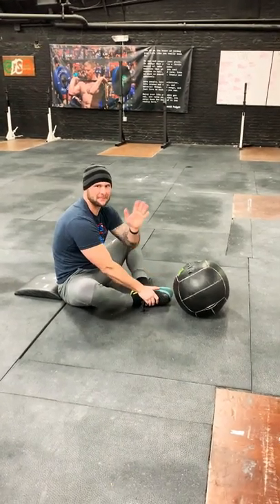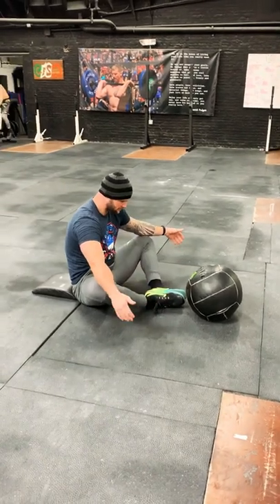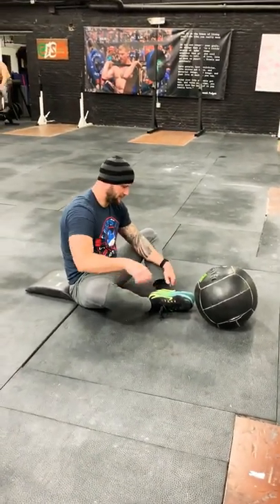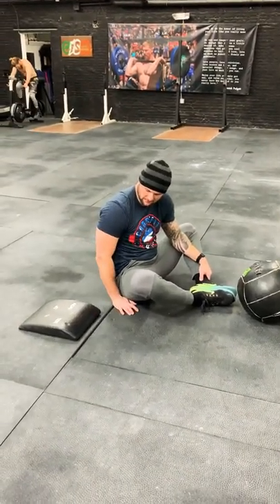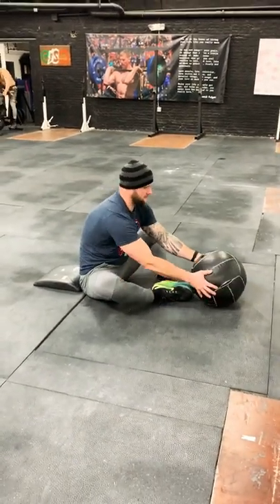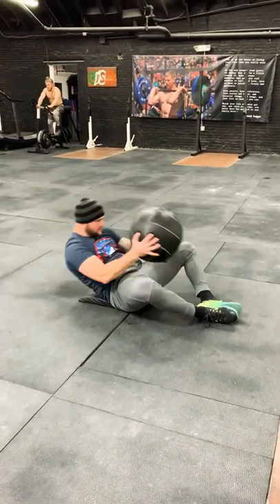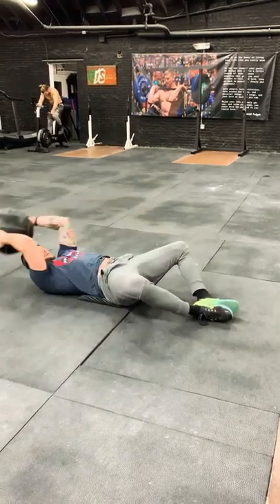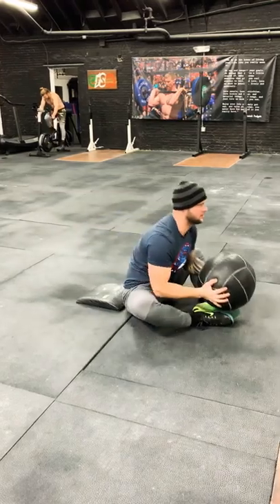Medicine Ball Ab Mat Sit-Up